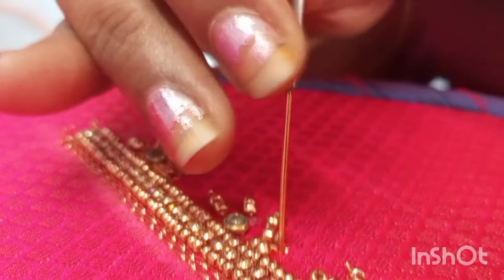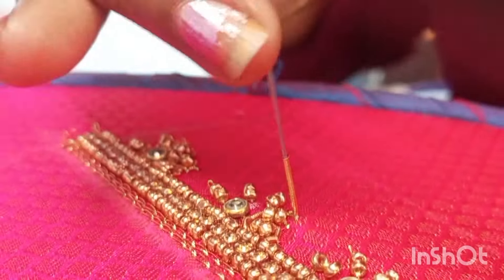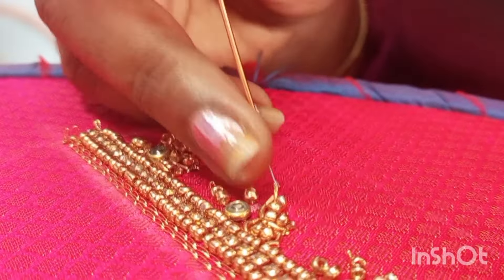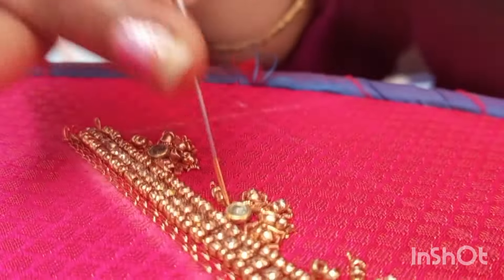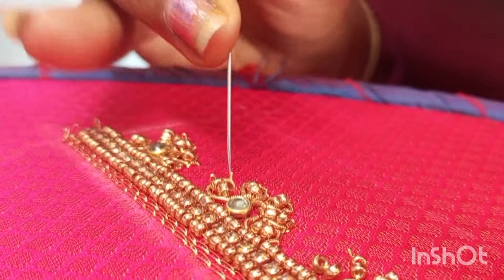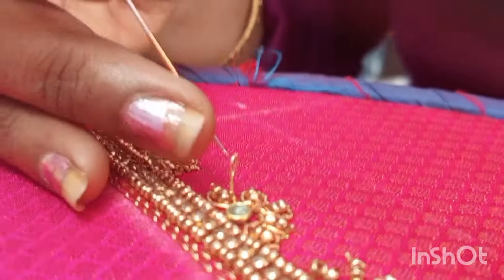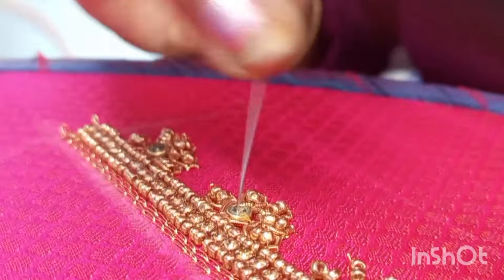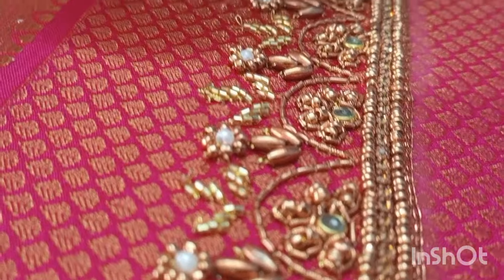how to make zardosi work at home || easy method zardosi flower making ||Fashion perfeciton